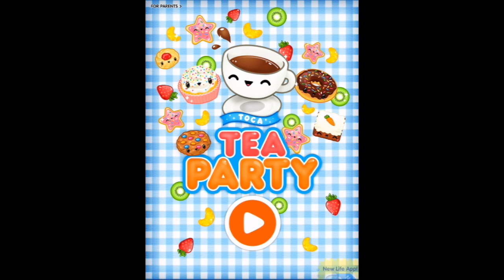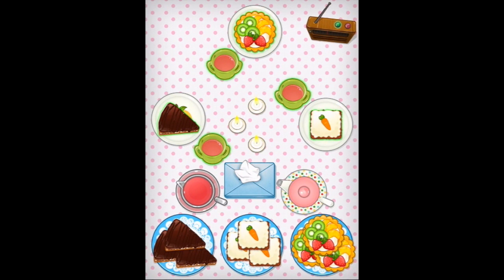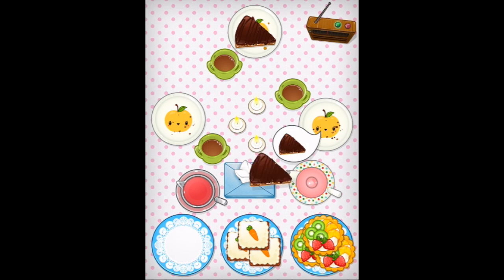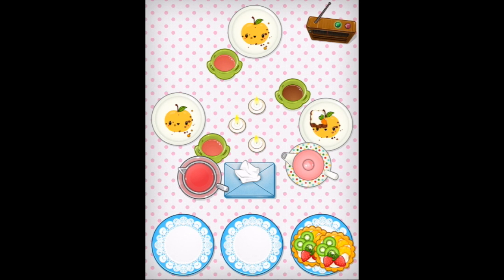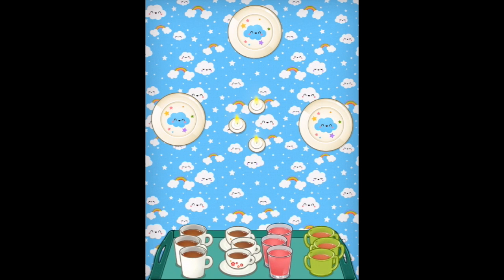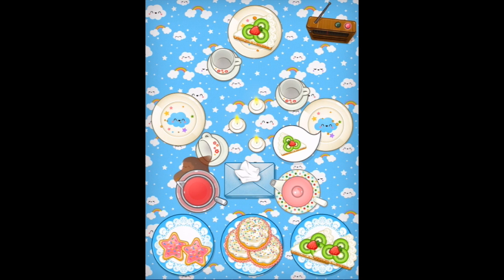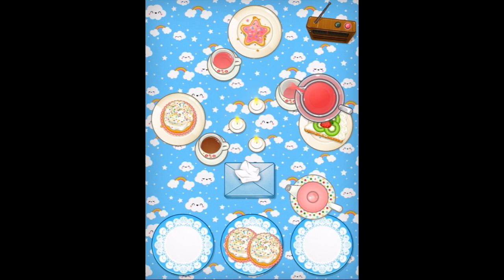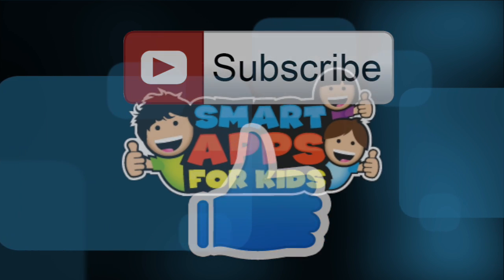Toca Tea Party Part 2 - iPad app demo for kids - Ellie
Toca Tea Party is a great app for developing social skills, practising manners and sharing, and basically for kids to have a great time role playing without the stress of time limits or goals. Set the table, choose your favorite cookies and cakes, serve the tea and you're good to go! Simply eat and drink with your finger! With Toca Tea Party, you can play together with your kids in a way that stimulates their imagination.

iPad app walkthrough demo for kids - see the app being played before you buy!